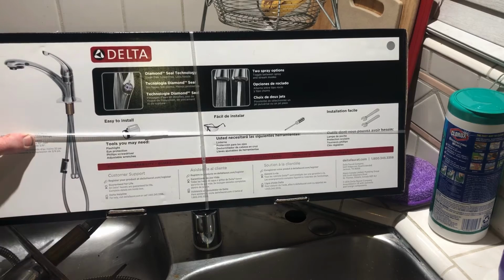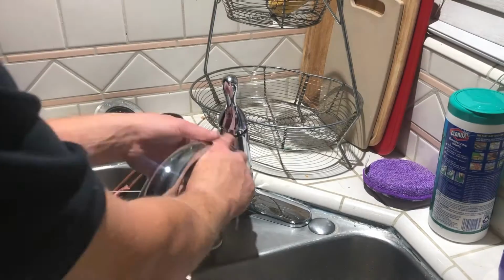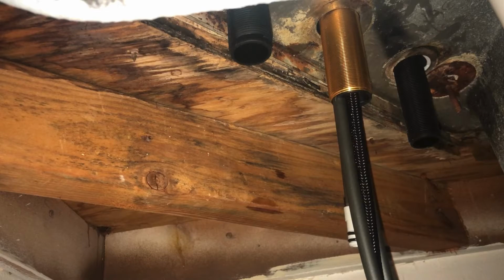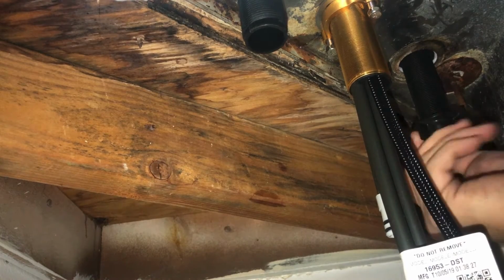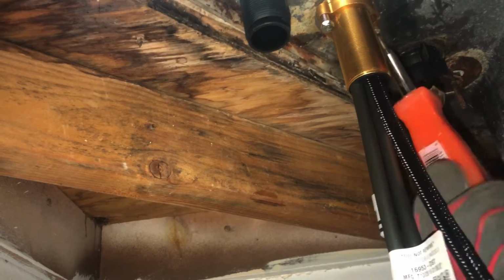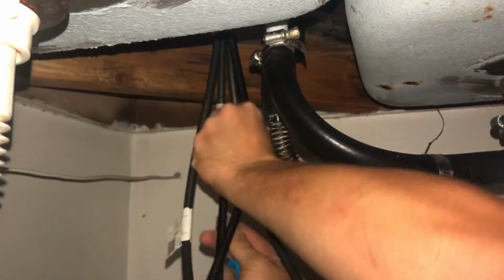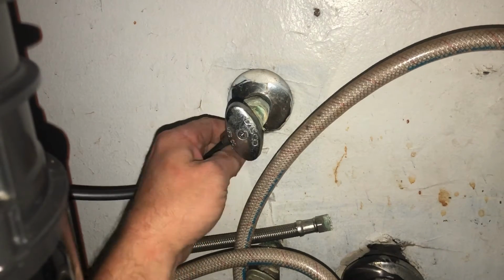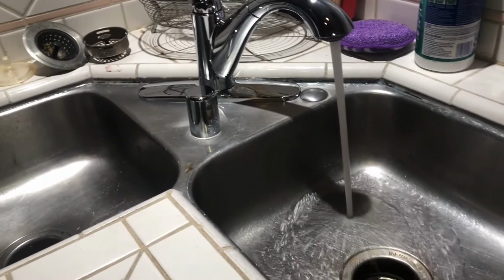Delta Grant The best budget Kitchen faucet of 2019 | How to install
In this video I demonstrate how to install the Delta Grant Kitchen faucet. This is one of my favorite budget Kitchen faucets and I would have to say probably the #1 best pick for a budget kitchen faucet in 2019. The Grant will outlast and outclass any other faucet in its price range Id bet my reputation on it. I wasnt always a Delta fan! for a long time they were not a company I would recommend for kitchen faucets or really any type of fixture. They have always made fixtures that lasted the test of time and held up well in hard water conditions so I never declined to install a Delta somebody else provided but I really just wasnt a big fan up until a couple maybe 2-3 years ago. Now i feel like Delta leads the pack in Kitchen faucet / shower valve manufacturers they still lack a little in the Lavatory faucets even the higher end delta Brizzo seems to be under par when it comes to bathroom faucets but the kitchen faucets are bullet proof! The more you are willing the spend the more quality of a faucet you will get with Delta and that simply is just not the case with pretty much every competing manufacturer.
This is just one of their base line entry level budget model faucets but for $75-$100 more you can get a magnetic goose neck touch faucet if you like!

If you liked the video and want to leave me a tip or donate to the channel every dime I receive will be put back into the production of this channel so if you want to see more videos and better production quality this is one way to contribute to making that happen but honestly either way I sincerely appreciate you for taking your time to watch my video!